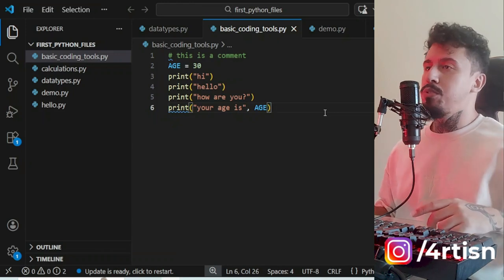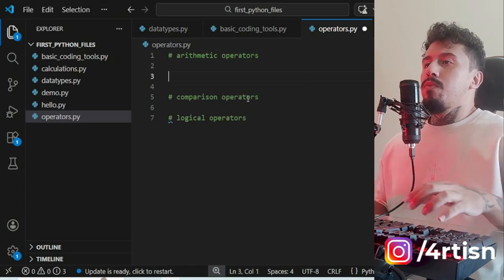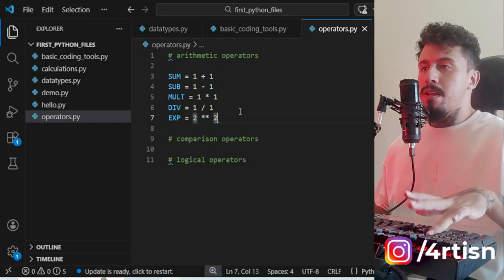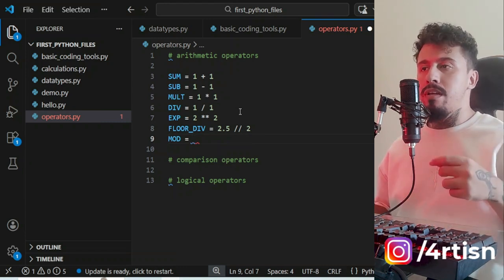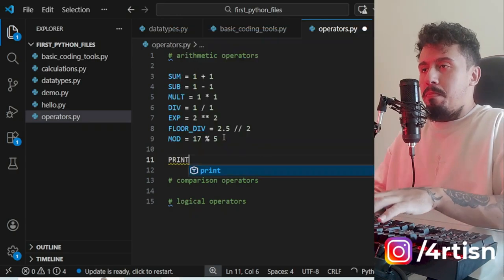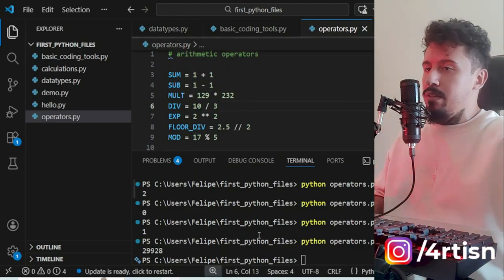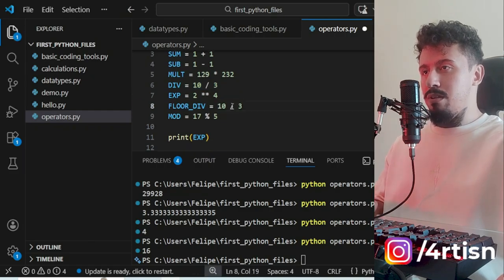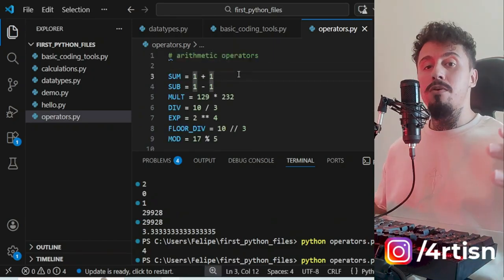Arithmetic operators in python | Felipe Matos